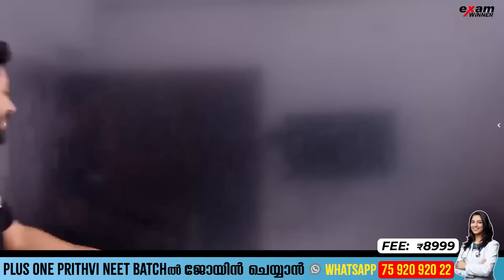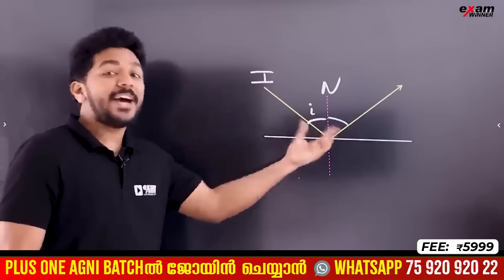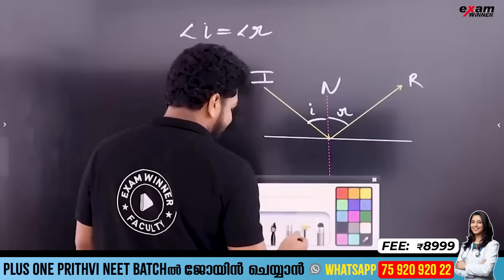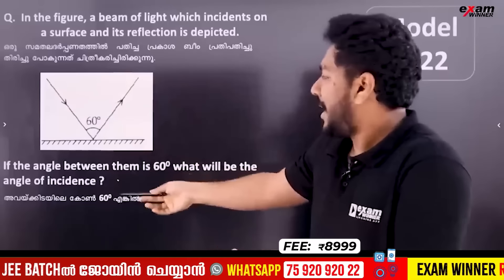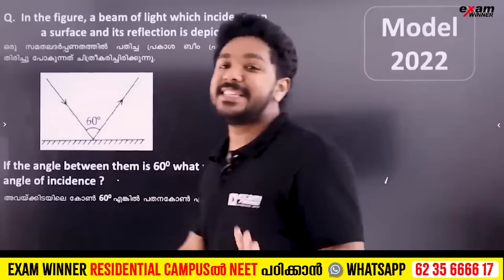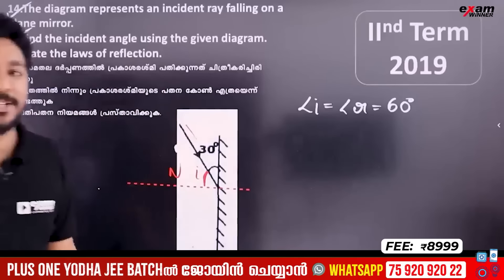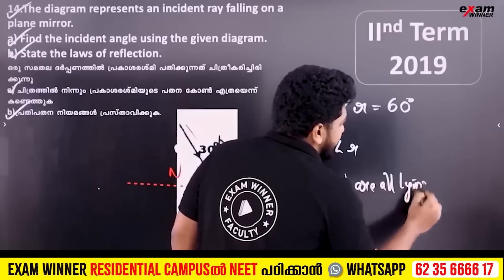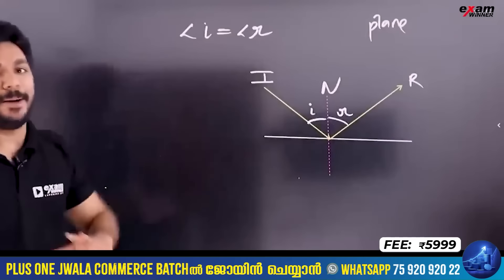SSLC Physics Public Exam | Angle of incidence - ഇത് പഠിക്കാതെ പോകരുത് | Exam Winner SSLC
🔥🔥🚶 🚶 To Join Exam Winner SSLC Revision Batch   📱WhatsApp " Hi " to 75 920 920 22🚶 🚶 🔥🔥

Welcome to Exam Winner SSLC, your premier destination for SSLC exam preparation in Kerala! Our channel is dedicated to providing top-tier educational resources tailored specifically for students gearing up for their SSLC exams. Covering a wide spectrum of subjects including mathematics, physics, social science, Hindi, English, Malayalam, biology, and chemistry, we ensure thorough coverage of the entire SSLC syllabus.

At Exam Winner SSLC, we strive to deliver the latest SSLC videos designed to aid your understanding and excel in your exams. Our team of experienced educators is committed to delivering high-quality content that is easy to comprehend and retain. Join us on this educational journey as we guide you towards success in your SSLC exams. Exam Winner SSLC offers comprehensive discussions on various subjects including physics, maths, chemistry, biology, English, social science, Arabic, Malayalam, Sanskrit, Hindi, and Urdu.

💥 To join Exam Winner SSLC Lakshya Batch  2023- 24💥📱WhatsApp " Hi " to 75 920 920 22 💥

 💥SSLC Lakshhya Batch Details  💥

✴Chapter Wise Full Syllabus Revision Classes
✴Complete Acess To Shrishti Batch Classes
✴ Detailed  PDF class Notes
✴Model Exams

💥 To join Exam Winner Plus One Agni Batch  2024 -25💥📱WhatsApp " Hi " to 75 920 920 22 💥

✴Free Exam Winner Plus one  Full Books Set  Worth RS 1270/-

💥To Join Plus One Jwala (Commerce ) Batch 💥

✴Free Exam Winner Plus one  Full Books Set  Worth RS 1030/-

💥To Join Plus One Prithvi(NEET) OR Plus one(JEE)  💥
✴All Features Of  PlusOne Agni Batch
✴Full  Syllabus NEET/JEE Based Classes
✴Daily Practise Problems(DPPs)
✴Detailed PDF Notes
✴Doubt Clearence Live Classes
✴NEET/JEE Based Practise Exams

OR search "Exam Winner: SSLC Updates & Notifications" on telegram 📧✌♥